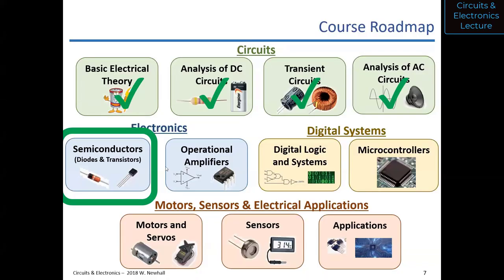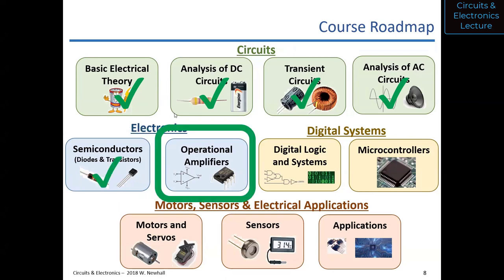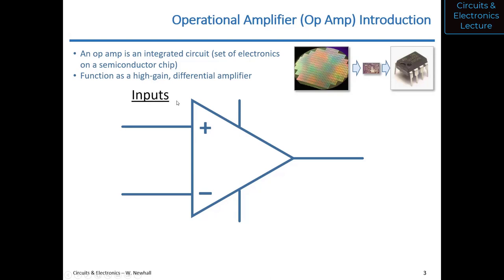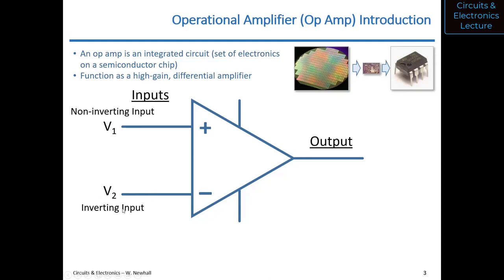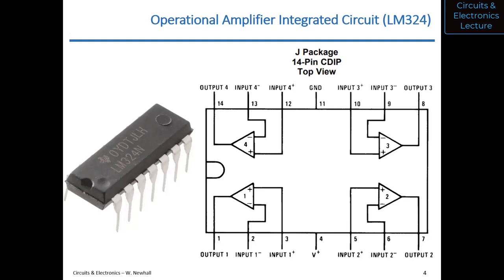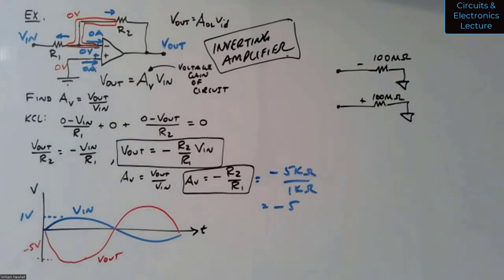Circuits & Electronics - Lecture 17 (Spring 2023)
• Introduction to Op Amps
• Negative Feedback
• Inverting Amplifier